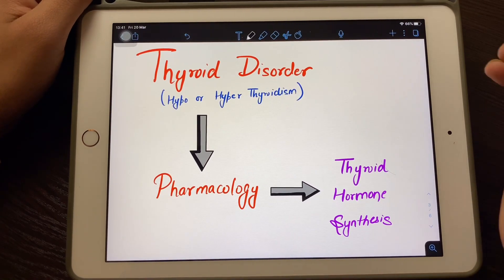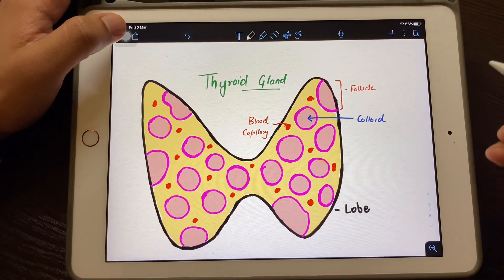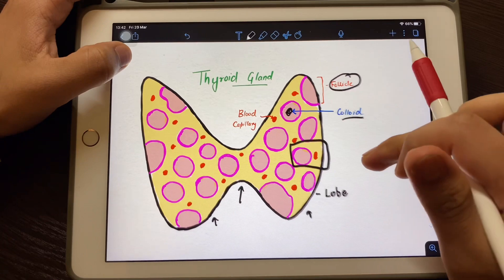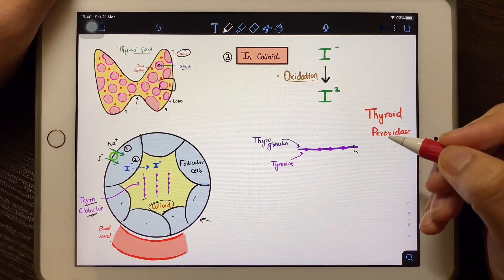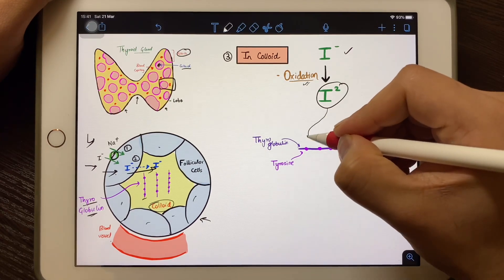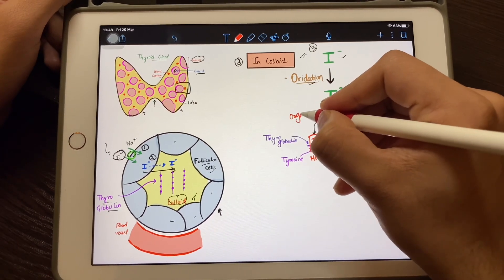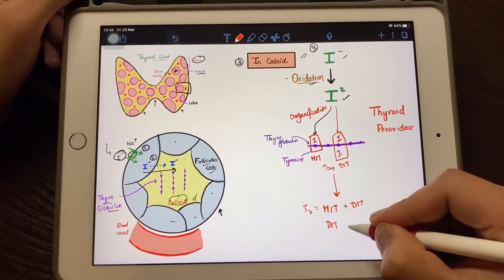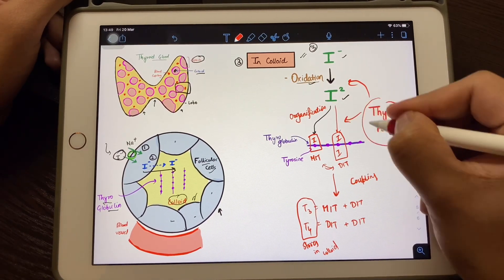Thyroid Hormone Synthesis | Thyroid Follicle Structure | Endocrinology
In this Video, we will discuss about Thyroid Hormone Synthesis.
This includes :
* Transport of iodine
* Formation of Thyroglobulin in Thyroid Follicles
* Formation of Thyroid Hormone (T3 & T4)

I used simple and coloring drawing that will Attract your Brain.

Picmonic is the most easiest way to Study less and Remember more.